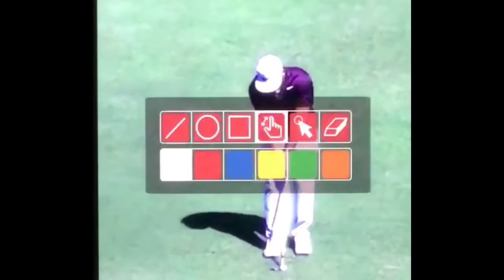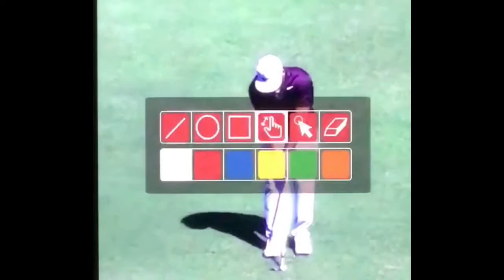Kevin Chappell short game analysis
Kevin Chappell short game analysis from Hero World Challenge - I’m VERY interested to see if Tiger Woods has this shot in his current arsenal! To see MANY more videos like this and other, head to golfbettertucson.com and sign up for the FULL MEMBERSHIP! 💪 Members have been signing up like crazy and their success stories are through the ROOF!